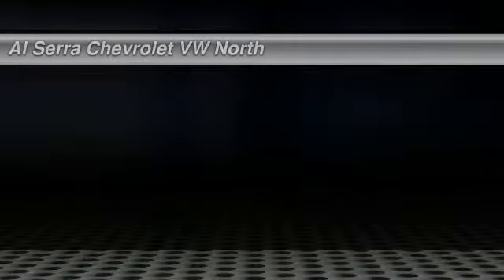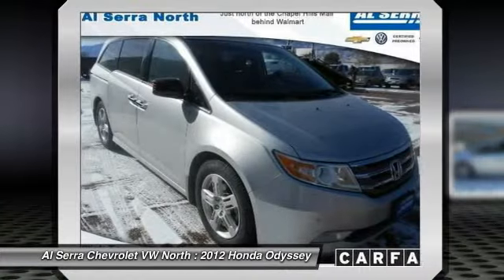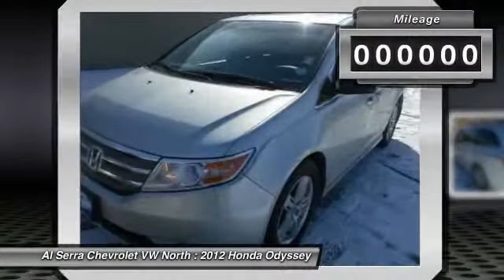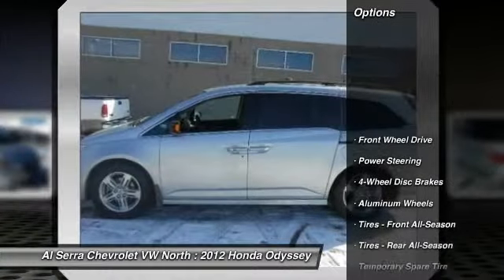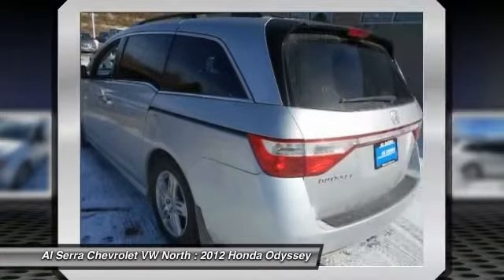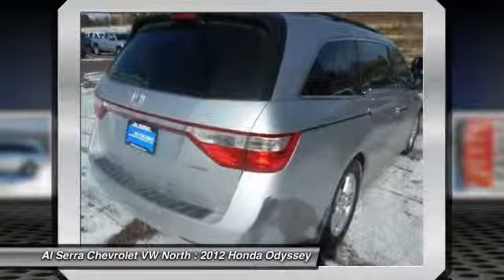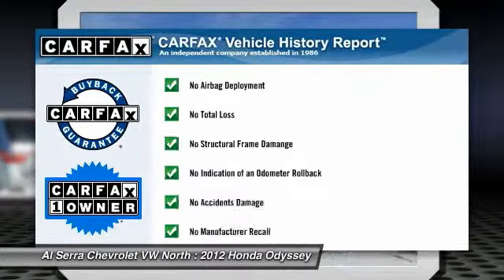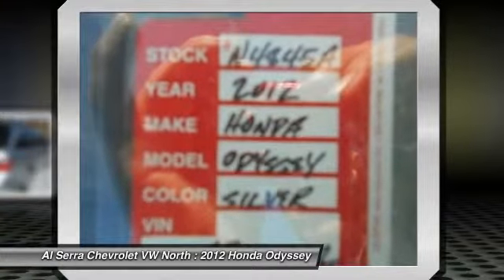2012 Honda Odyssey Colorado Springs, Denver, Castle Rock N4845A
2012 Honda Odyssey Touring

Carfax One Owner and Clean Carfax. Odyssey Touring Navigation, 3.5L V6 SOHC i-VTEC 24V, and 6-Speed Automatic. Spins like a top. Previous owner purchased it brand new! Want to save some money? Get the NEW look for the used price on this one owner vehicle. The 2012 Honda Odyssey was named Best Resale Value for a Van by Kelley Blue Book's kbb.com. Sporty-driving minivan. This vehicle is being sold with a 60 day unlimited mileage mechanical and electrical warranty.